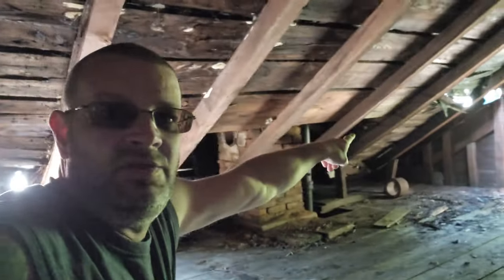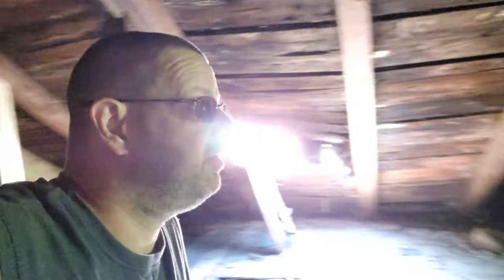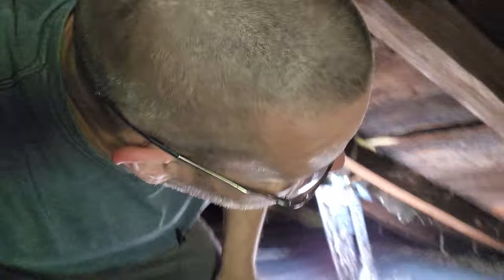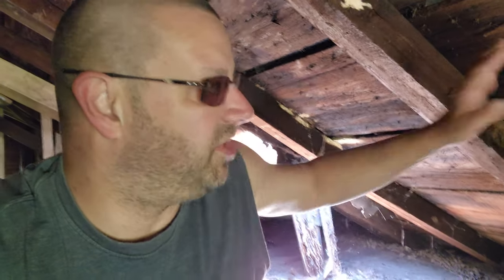Forming a plan to replace the roof of my 200 year old house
In this video, just a short rudimentary overview of the plan to replace the roof, just the highlights and the very basic draft.